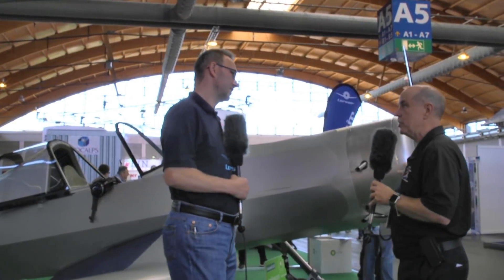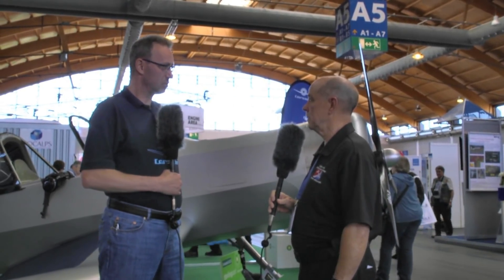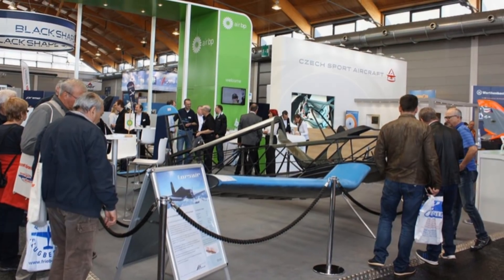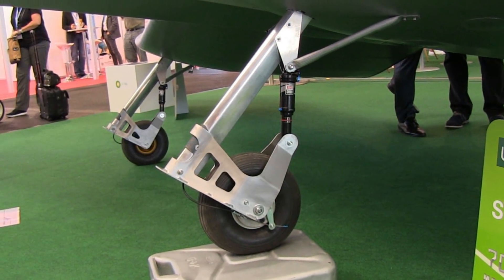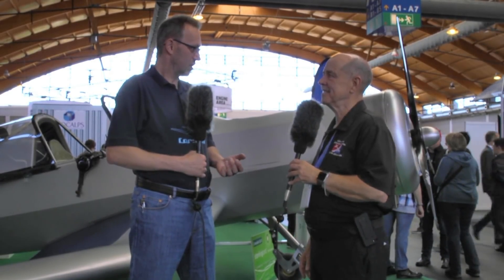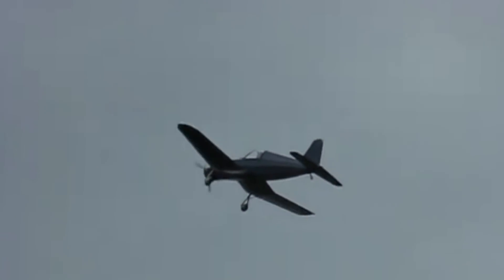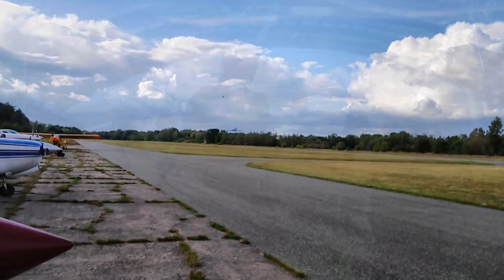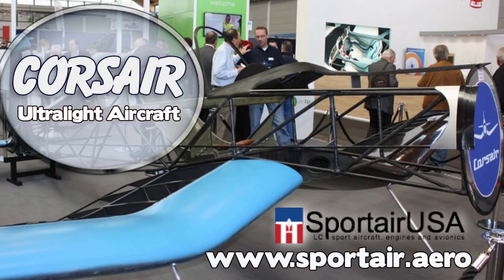Corsair, Corsair all composite ultralight, JH Aircraft, Corsair Ultralight Aircraft, SportAir USA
Two years ago at my favorite European airshow, Aero Friedrichshafen, Bill Canino of Sportair USA urged me to go look at a cool Part 103 project. With a general appearance resembling a Chance-Vought F4U Corsair military fighter, designer Jörg Hollmann‘s ultralight Corsair is reasonably authentic including its highly distinctive inverted gull wing design.

Two years ago when I saw the bare bones example — exhibited for this small shop design and manufacturing organization in BP Oil’s display stand — it was easy to get excited by the concept but less obvious to imagine how it might eventually look. At Aero 2018 the visual mystery was solved. Anyone who has admired F4U Corsair’s angular wings will be drawn to ultralight Corsair.

Even the engine mimics the original’s Pratt & Whitney R-2800 Double Wasp, except at ultralight weights and power. Jörg chose a three-cylinder Verner radial to power his diminutive aircraft. The whole package was fascinating to those of us who enjoy single seat designs.

The truly good news for Yankees who might want to own such a creation is that Sportair USA boss Bill has placed an initial order. For a tiny company, such a launch customer greatly increases the likelihood that this unqiue entry will makes it way into American skies. Of course, Europeans also recognize both the F4U resemblance and the coolness of this design effort.

While fabric covered (also for lightness), Jörg refers to his internal carbon fiber tube structure as “a unique carbon-spaceframe technology.” He added, “This property right-protected technology combines high strength with an unequaled low weight.”

Seeking a very low weight is partly a maneuver to steer clear of tough certification rules via the Part 103 / 120-Kilo Class / SSDR unregulations.

A light design permits Jörg’s design objectives. “Due to the light weight of the structure we were able to include all the ingredients for a high performance aircraft: outstanding aerodynamics, a strong engine with a big, efficient propeller, a short and aerodynamic landing gear, as well as effective flaperons.”

The carbon-spaceframe is effective, resulting in a calculated +9 and –6g ultimate load strength. “Furthermore,” Jörg said, “the complete cockpit area is constructed as a Kevlar-reinforced safety cell.” A ballistic parachute will further enhance safety.

In our article from 2016 we unveiled Corsair in bare carbon fiber bones. That article also repeated Jörg’s prediction that it would fly before Aero 2017. That didn’t happen, however, Jörg said it is now ready for flight. “Corsair would have flown before Aero 2018 but a lack of ideal weather prevented that. We prefer calm winds and clear weather for a first flight in such a light aircraft,” he explained. Because weather at Aero 2018 was warm and sunny, he hopes to get airborne in short order.

Not only can Corsair meet USA’s Part 103, it also can qualify for Germany’s 120-kilo class and Britain’s Single Seat DeRegulated (SSDR) class (article). Jörg explained, “Corsair currently fulfills the British SSDR regulation. An adapted version will comply to FAR Part 103.”

Although Corsair has ultralight proportions, it is versatile about pilots it can contain. “The ergonomics have been optimized with the help of our local flying club,” indicated Jörg. “It is suitable for pilots ranging from 5 feet 4 inches to 6 feet 8 inches (1.60-2 meters).” The inner cockpit is 23.6 inches wide (60 cm).

Corsair’s seat is adjustable in four length/height positions. The seat back incline is independently adjustable in 11 positions. Rudder pedals are also adjustable and even the joystick offers two positions.

Corsair Specifications
Following are specifications of Corsair for both Part 103 and EU deliveries, as reported by JH Aircraft:

Wing Span — 24.6 feet / 7.5 meters
Wing Area — 108 square feet / 10 square meters
Length — 20.7 feet / 6.3 meters
Maximum Takeoff Weight (MTOW) — 551 pounds / 250 kg
Empty Weight — 243 t0 265 pounds / 110 to 120 kilograms (depending on national regulation)
Useful Load — 287 pounds / 130 kilograms
Powerplant — Verner Scarlett 3 VW radial engine
Power Output — 42 brake horsepower at 2500 rpm
Cockpit Width — 23.6 inches / 60 centimeters
Stall Speed — 24 knots (U.S.) / 55 kilometers per hour (EU)
Cruise Speed — 54 knots (U.S.) / 168 km/hr (about 104 mph)
Max Cruise Speed: 104 mph / 168 km/hr
Maximum Speed — more than 124 mph / 200 km/hr
Rate of Climb — 1,000 feet per minute / 4 meters per second